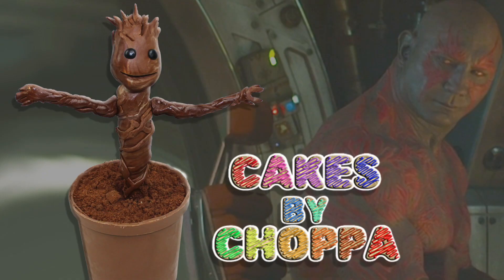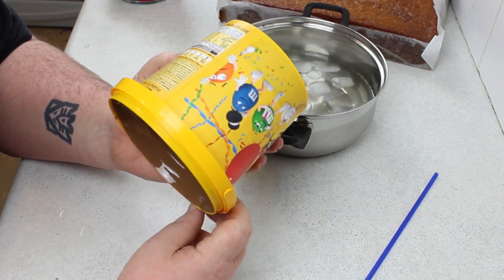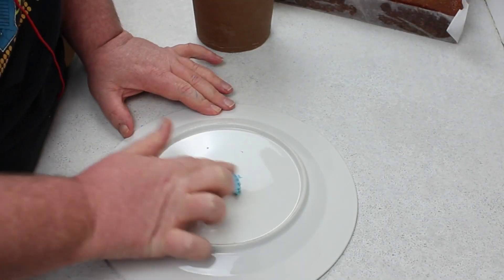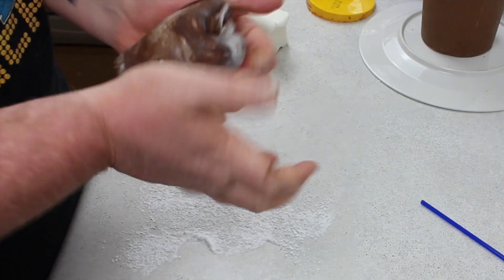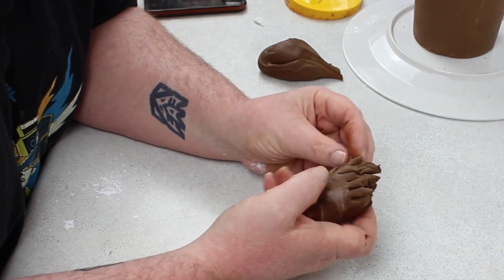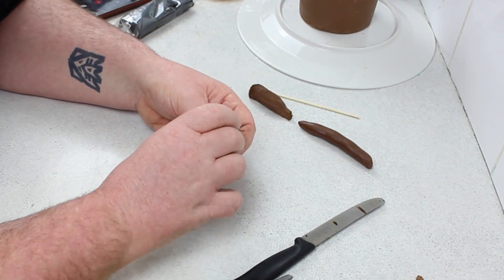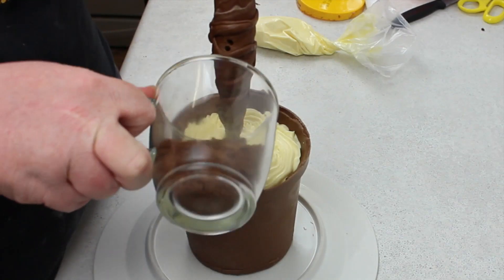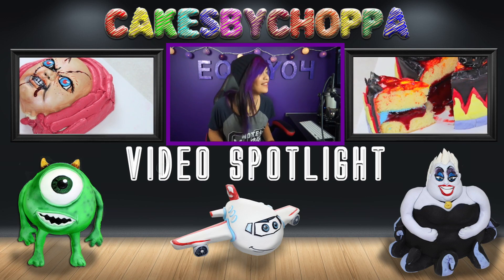Baby Groot Cake | Guardians Of The Galaxy (How To) feat: @Damielou Shavelle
Love Baby Groot? then this cake is for you! follow this quick and easy tutorial..